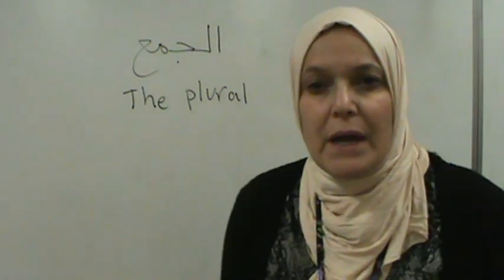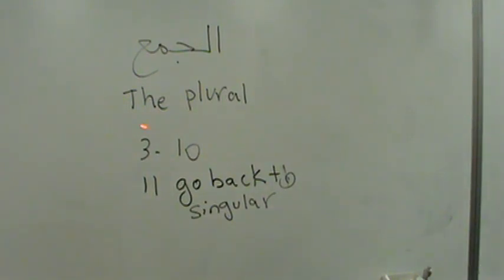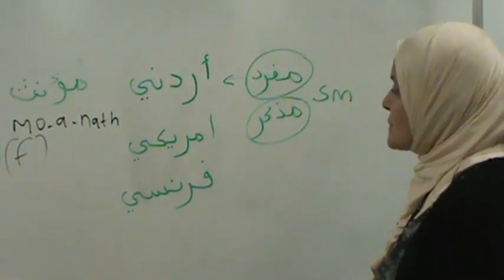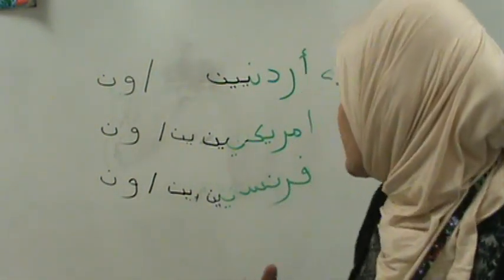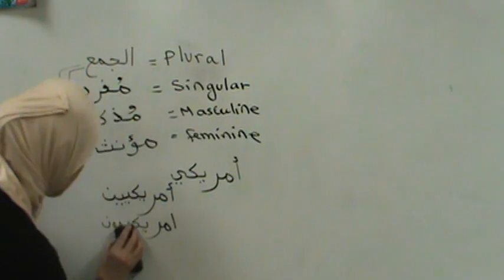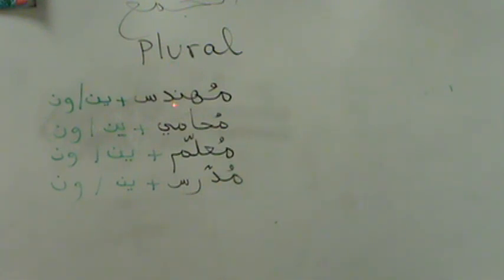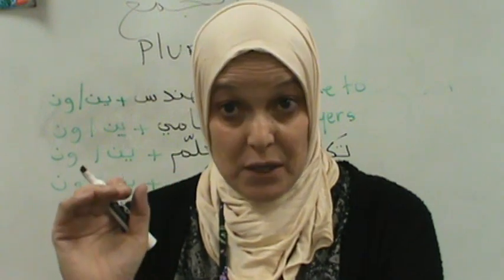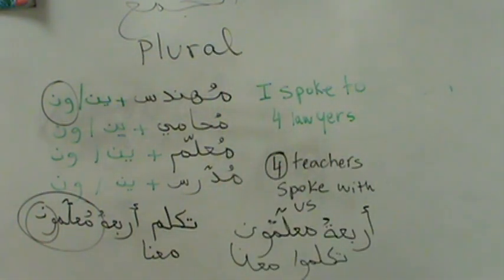Intermediate Arabic: Masculine Plural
Learn about the plural in Arabic. This video shows the regular plural.